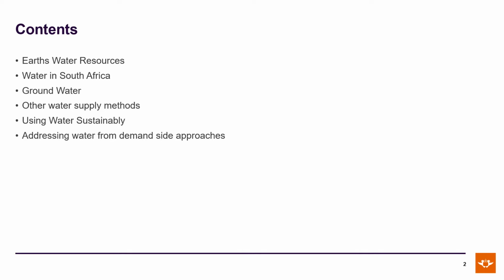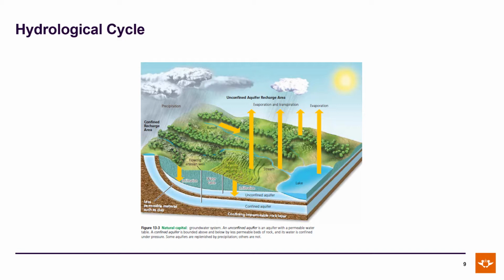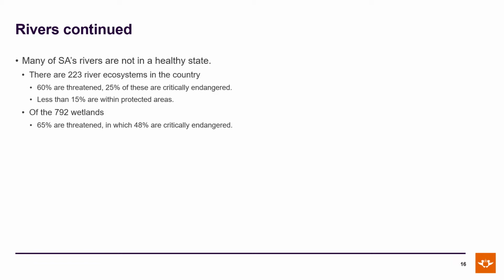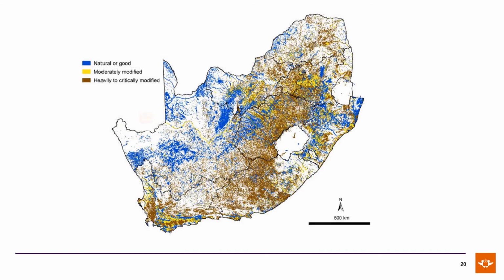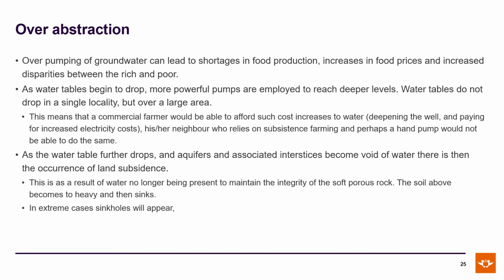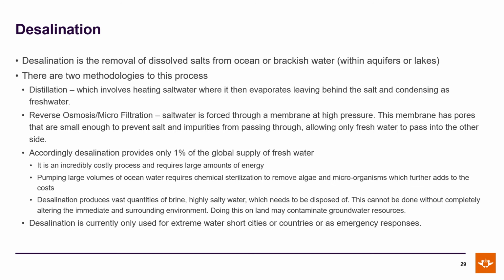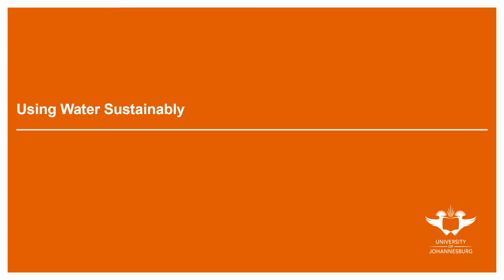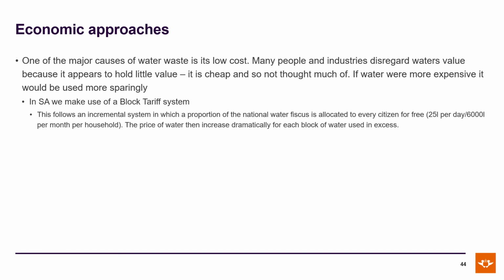Lec 1 Water resources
Water is an undervalued and mismanaged resource, this slide presentation contextualizes water resources in South Africa